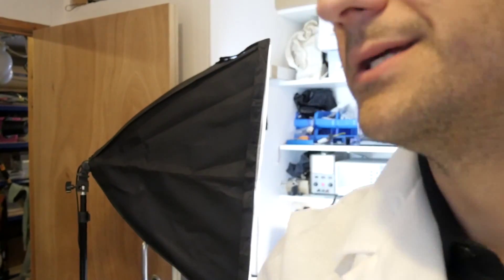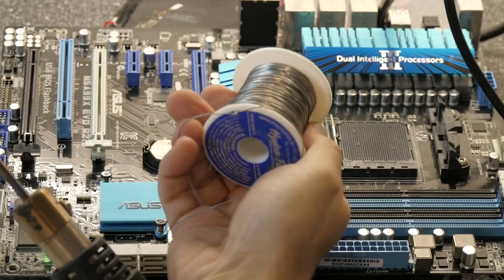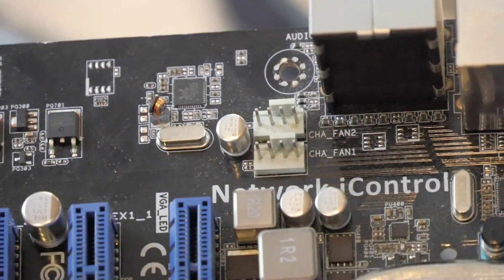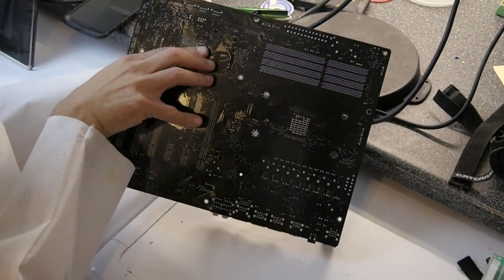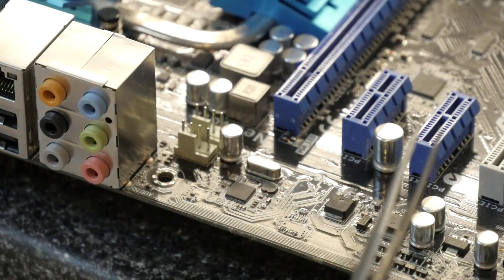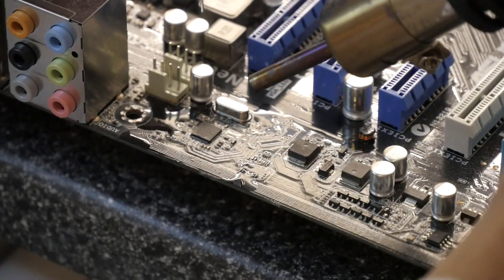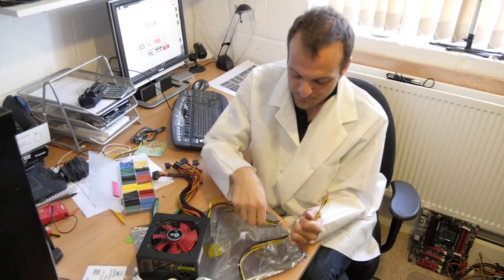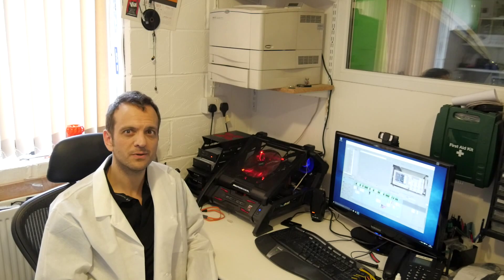PC Motherboard Hardware Hacking and PSU wire modification Tutorial - LP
Here I take the unusual step of replacing some damaged motherboard components and modify a new PC PSU to fit my case. Soldering and wire splicing skills used as well as some surface mount hot air.

My new PC is eating through PSU and will soon need a 1kw.

Just for comparison, the same 5 minute video on my old PC was taking 1:48 to render (That is 1 HOUR and 48 MINUTES!) on the new one it takes 8 minutes! Twitter

Don't be a stranger, please click here for updates